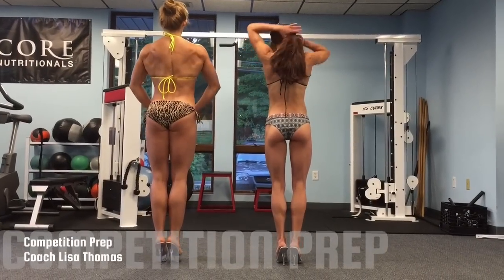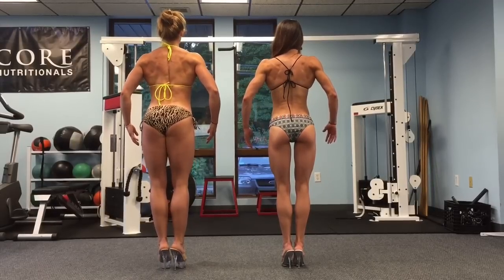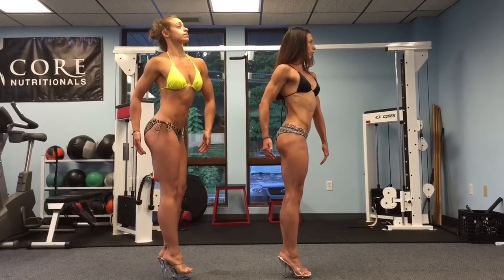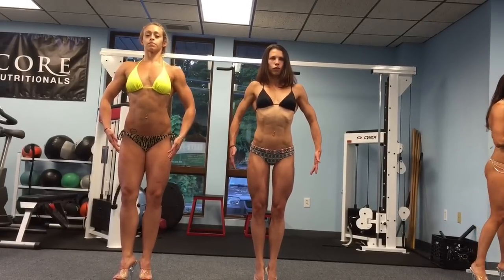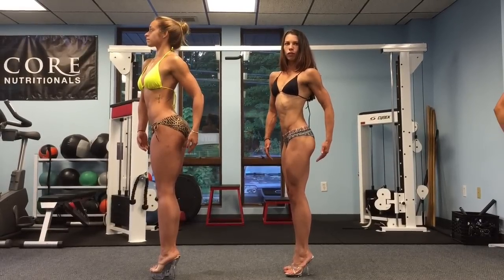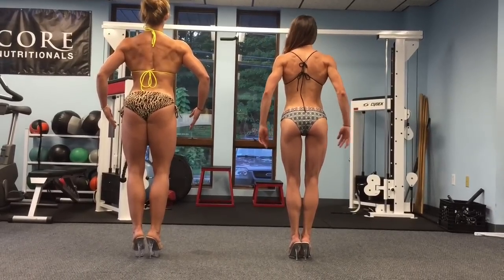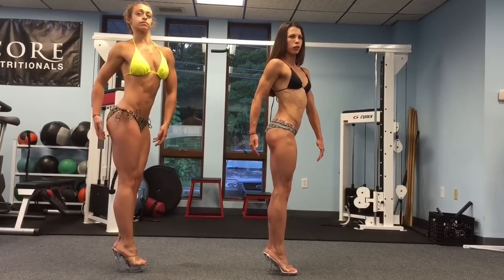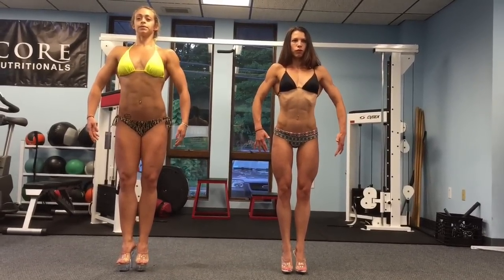Figure Posing Practice - Competition Prep